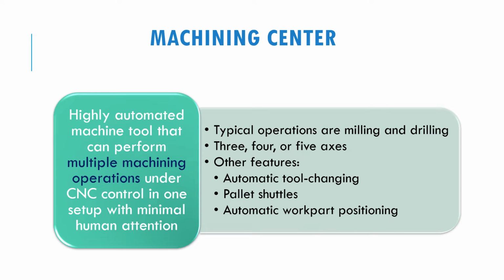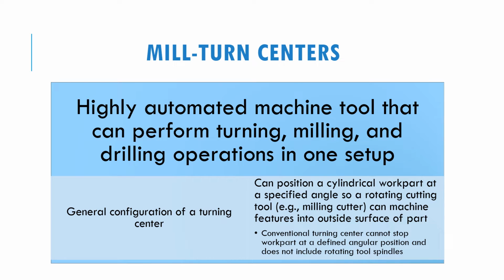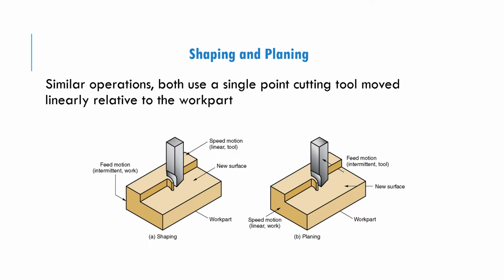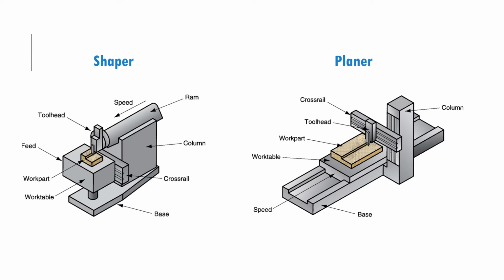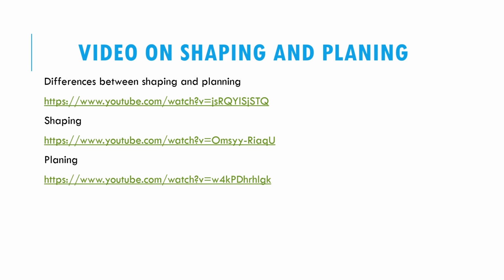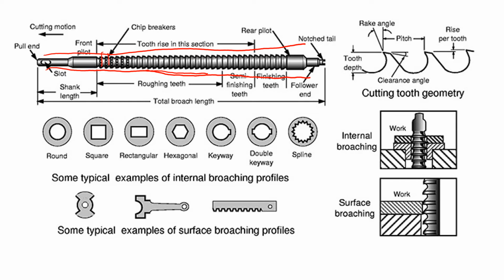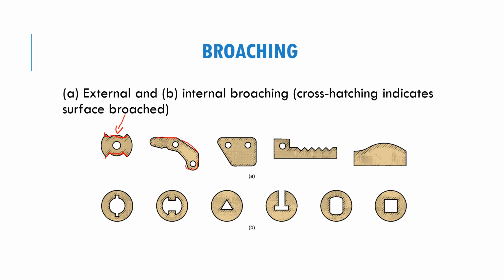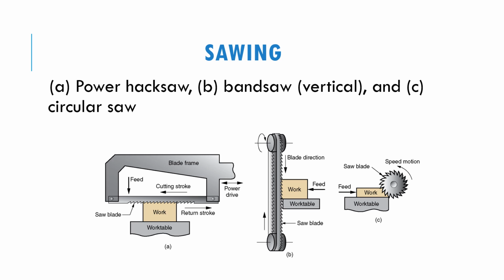Metal Cutting 3 Part 1